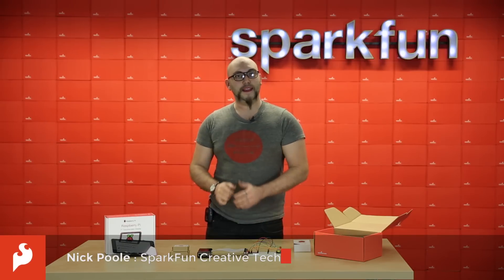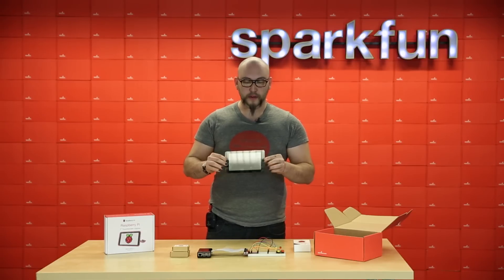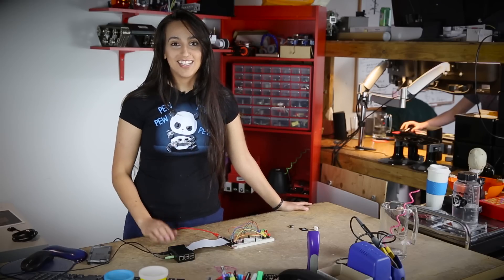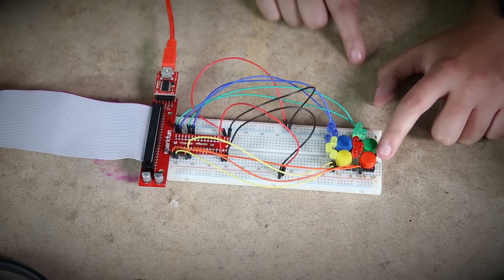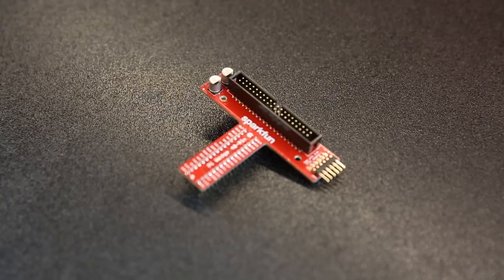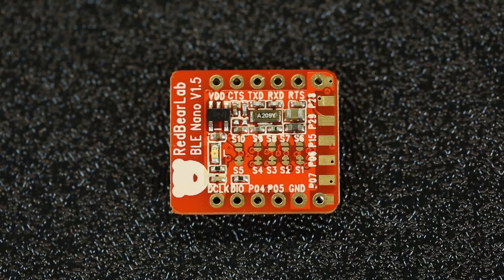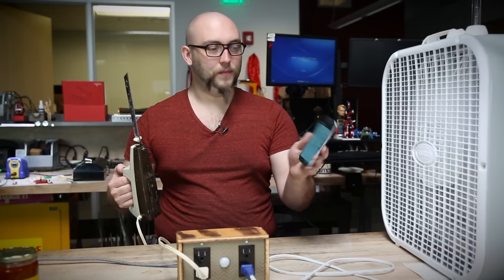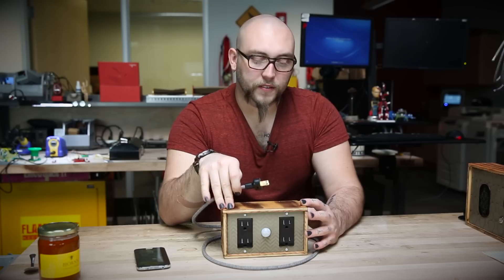SparkFun 10-30-15 Product Showcase: Pumpkin Pi